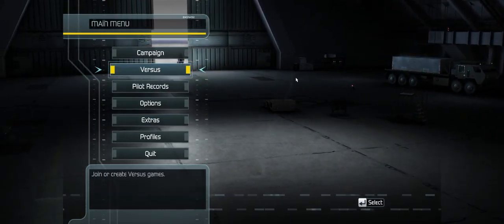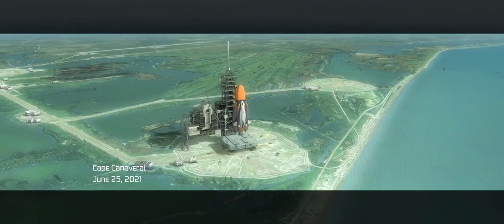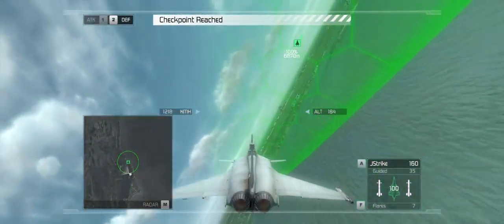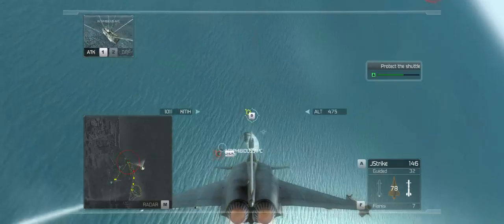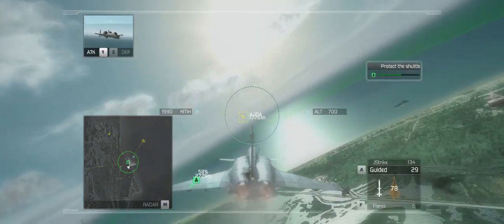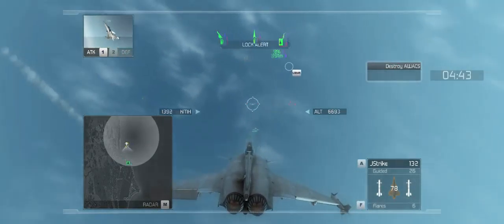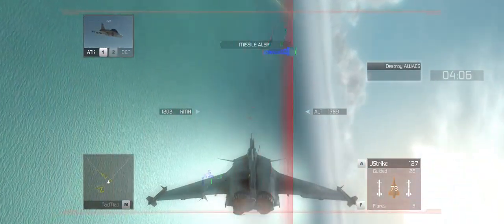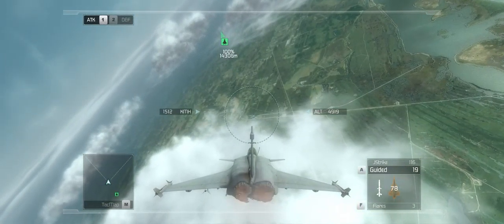✈ Tom Clancy's H.A.W.X Operation Fifteen Wildhorse✈